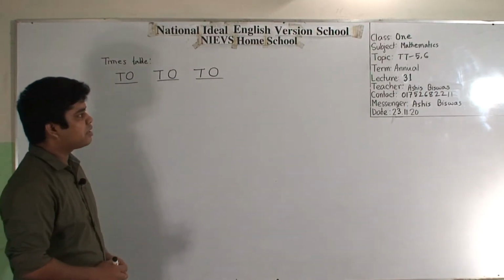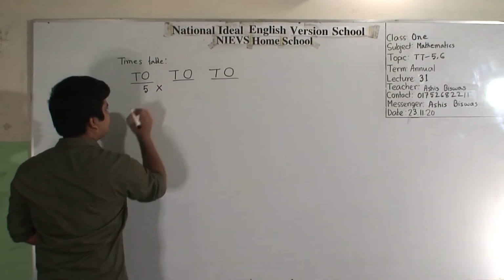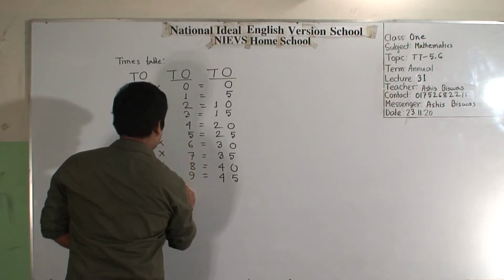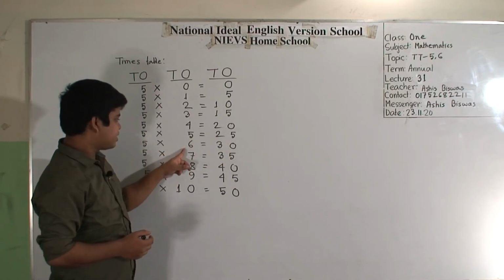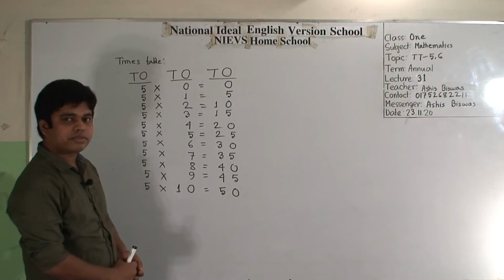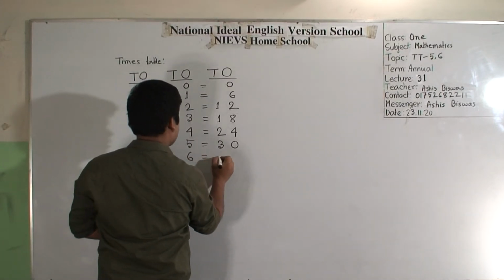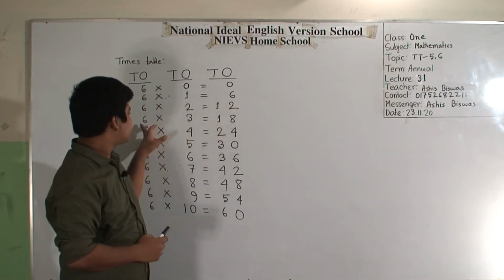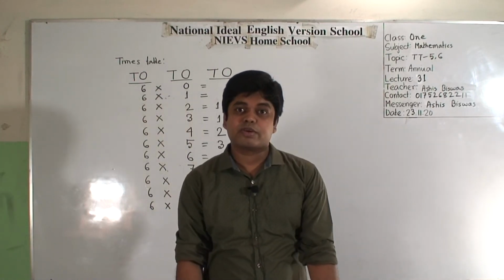Class: One, Subject: Mathematics (Lecture-31), Topic: TT-5.6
Annual Term
Class: One
Subject: Mathematics (Lecture-31)
Topic: TT-5.6
Teacher: Ashis Biswas